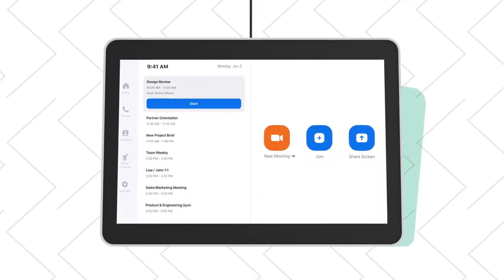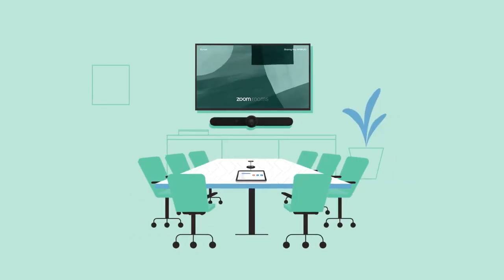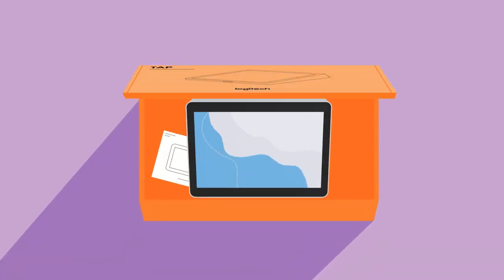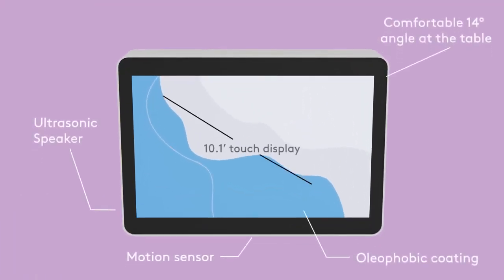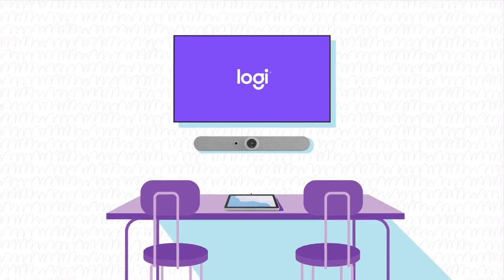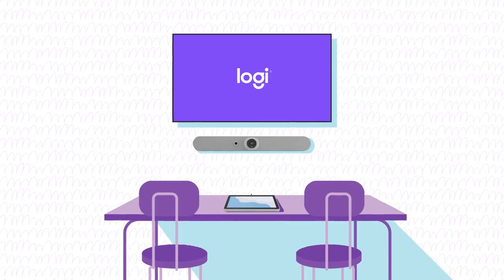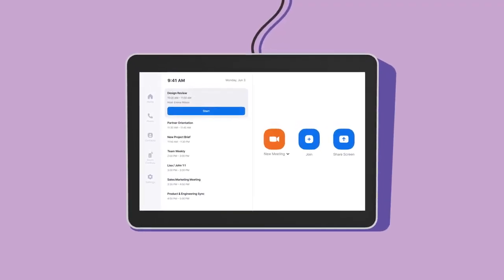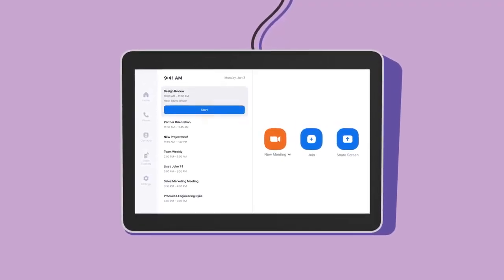Tap IP - Bagaimana cara pasangnya (Set Up)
Bagaimana cara pasangnya (Set Up) dalam aplikasi zoom room.